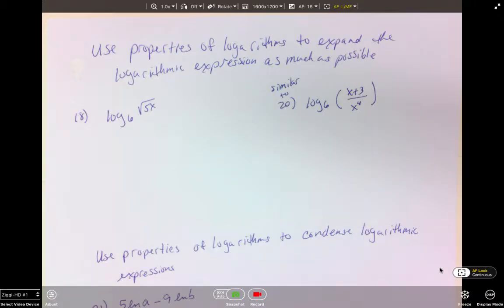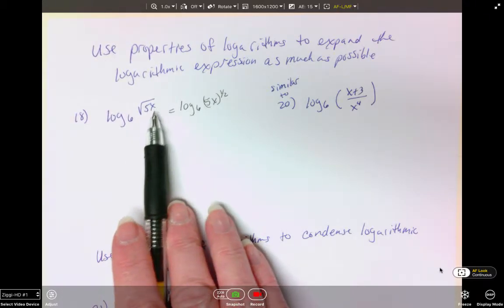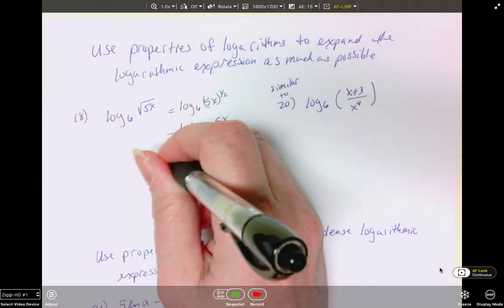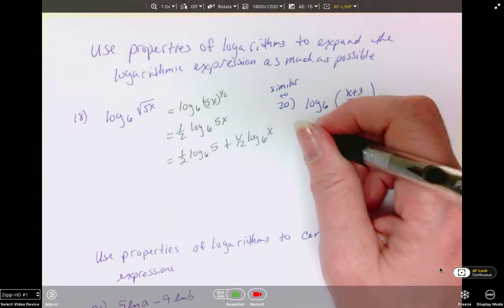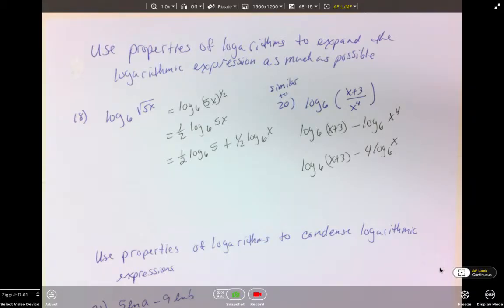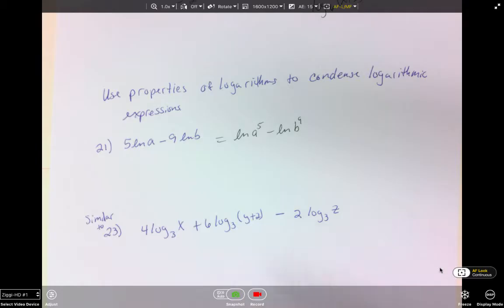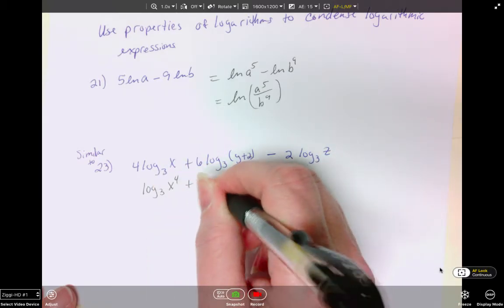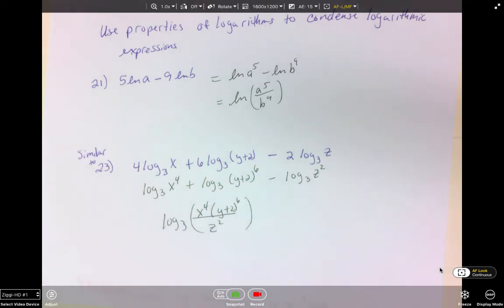Expand and condense logarithmic expressions